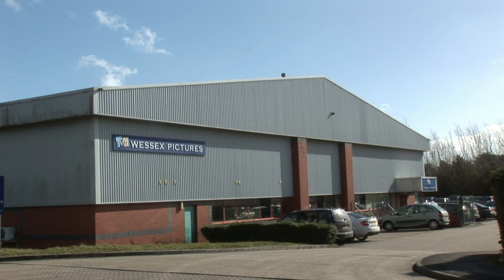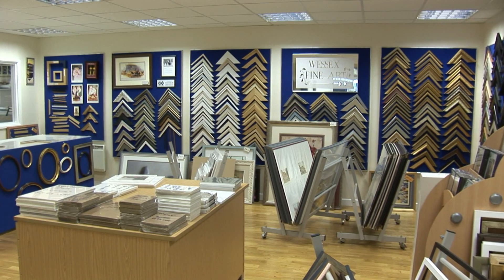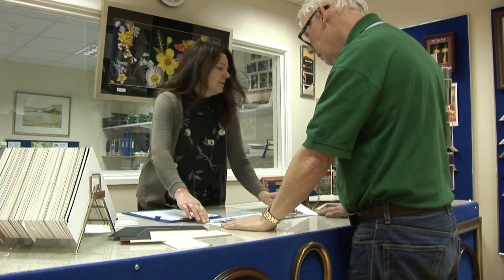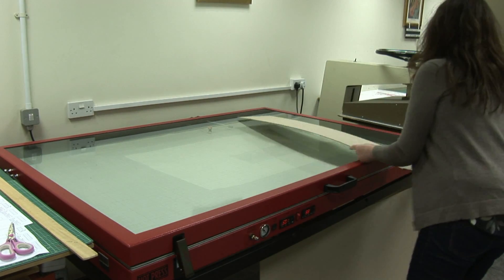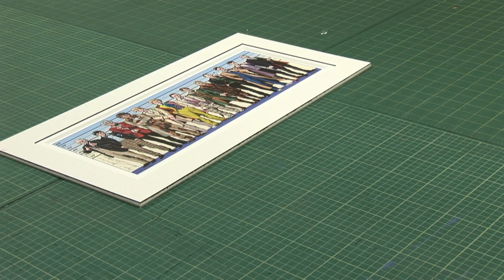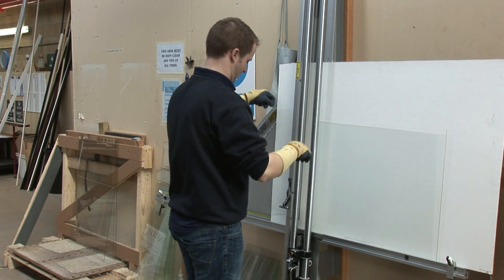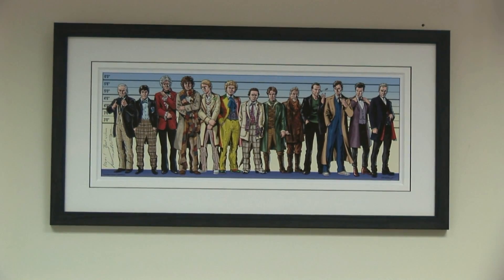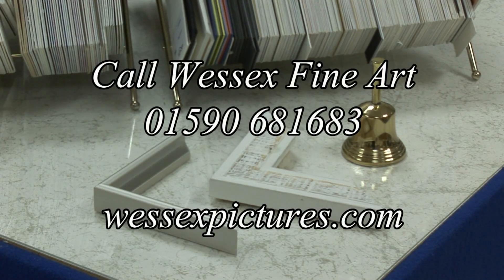Wessex Fine Art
A look at the picture framing part of our business. Wessex Fine Art offers our customers help and advice on all aspects of framing and can help with large orders and even growing backlogs. Call Sue: 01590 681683. Always happy to help.